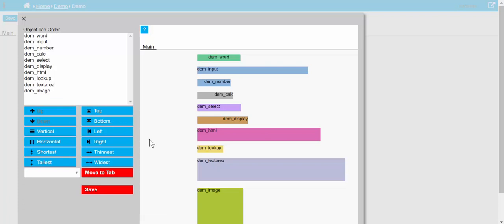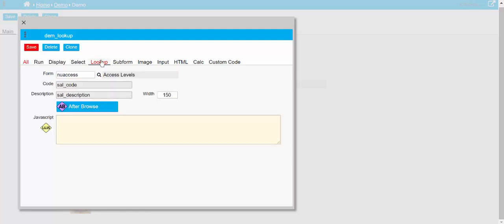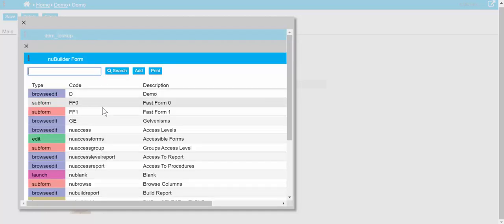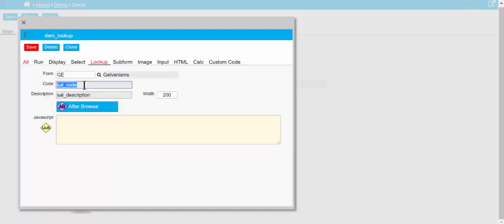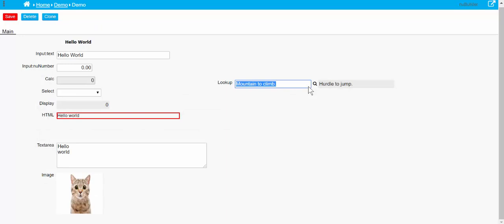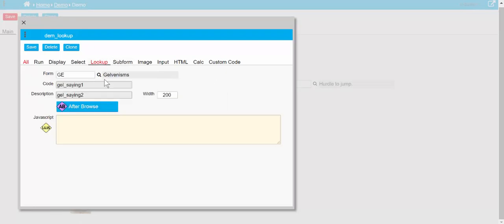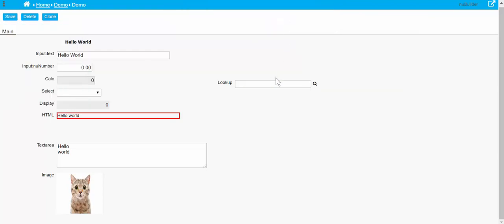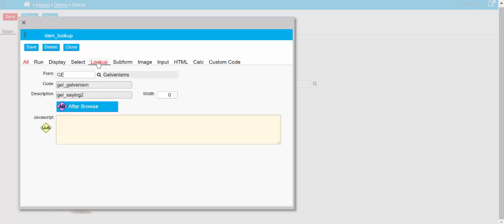11_objects_lookup1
If you want your applications to be accessed by others on the internet, here are step by step instructions for installing nuBuilder Forte on bluehost.com.